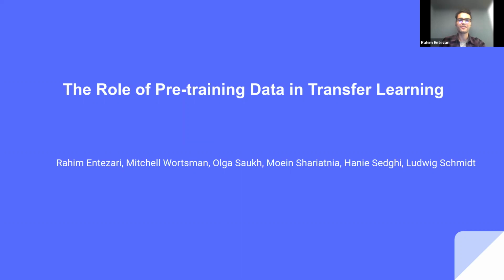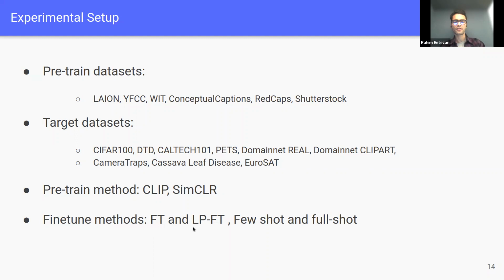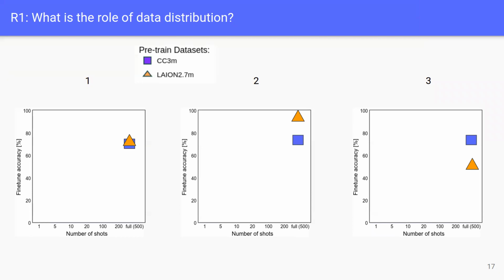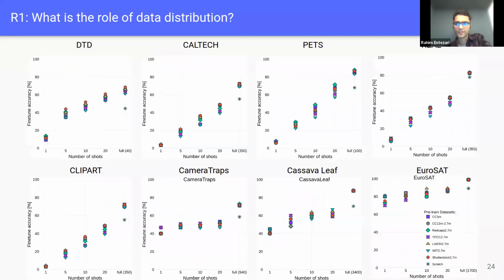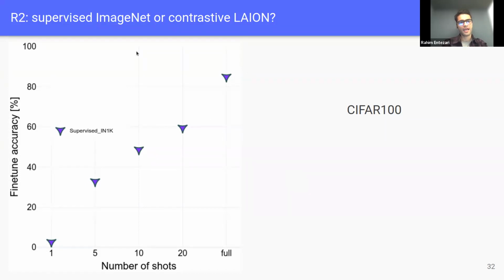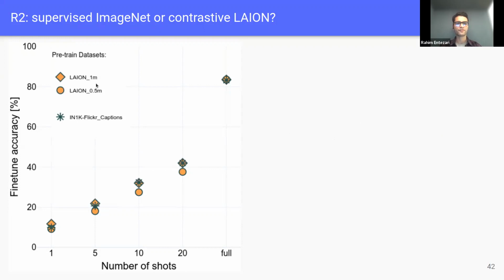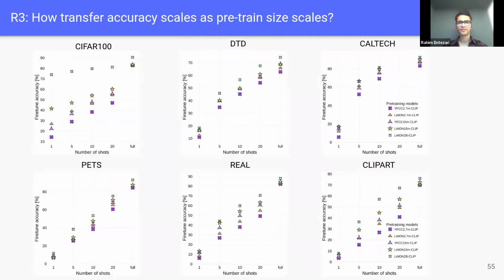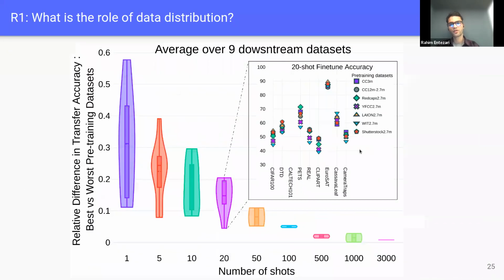Pre-training in Transfer Learning @ DLCT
This is a talk delivered at the (usually not recorded) weekly journal club "Deep Learning: Classics and Trends"

Speaker: Rahim Entezari

Title: The Role of Pre-training Data in Transfer Learning

Abstract: The transfer learning paradigm of model pre-training and subsequent fine-tuning produces high-accuracy models. While most studies recommend scaling the pre-training size to benefit most from transfer learning, a question remains: what data and method should be used for pre-training? We investigate the impact of pre-training data distribution on the few-shot and full fine-tuning performance using 3 pre-training methods (supervised, contrastive language-image and image-image), 7 pre-training datasets, and 9 downstream datasets. Through extensive controlled experiments, we find that the choice of the pre-training data source is essential for the few-shot transfer, but its role decreases as more data is made available for fine-tuning. Additionally, we explore the role of data curation and examine the trade-offs between label noise and the size of the pre-training dataset. We find that using 2000X more pre-training data from LAION can match the performance of supervised ImageNet pre-training. Furthermore, we investigate the effect of pre-training methods, comparing language-image contrastive vs. image-image contrastive, and find that the latter leads to better downstream accuracy.

Speaker's bio: Rahim Entezari is a last-year Ph.D. student at TU Graz, Austria, advised by Professor Olga Saukh. Before that, he did his bachelor's in AUT and master's at IUST, Iran. He works broadly in understanding deep learning phenomena and is particularly interested in exploring the generalization of neural networks at the edge. He will join Stability.ai as a research scientist, where he continues to push the boundaries of understanding generative AI.